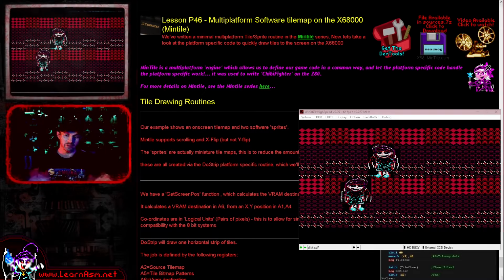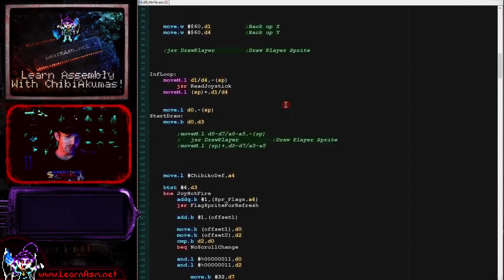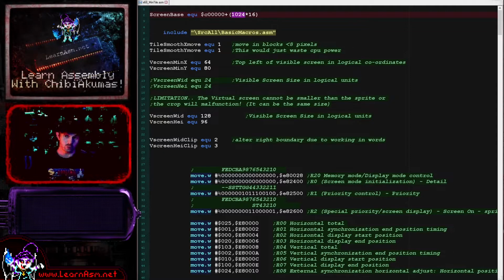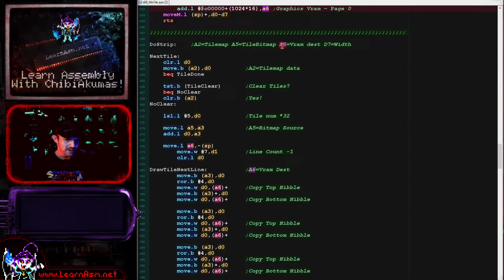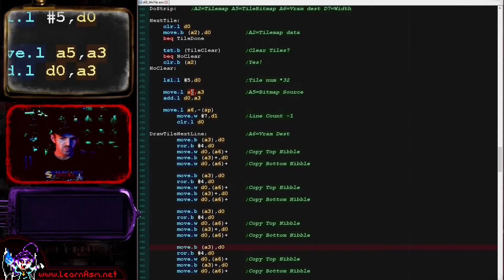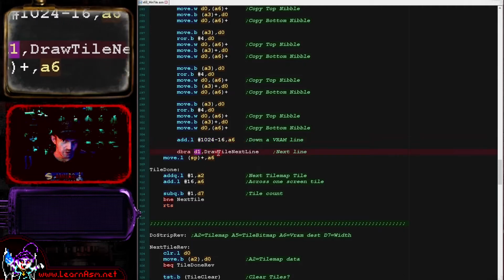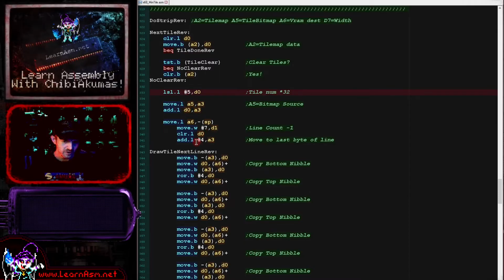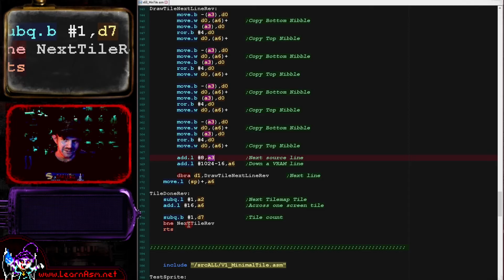Lesson P46 - Multiplatform Software tilemap on the X68000 (Mintile)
We've written a minimal multiplatform Tile/Sprite routine in the Mintile series, Now, lets take a look at the platform specific code to quickly draw tiles to the screen on the X68000